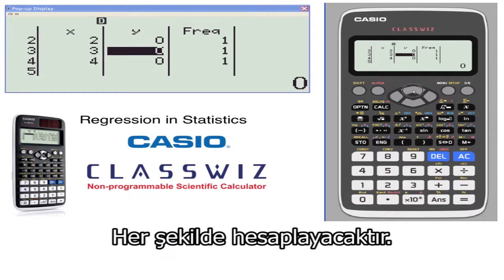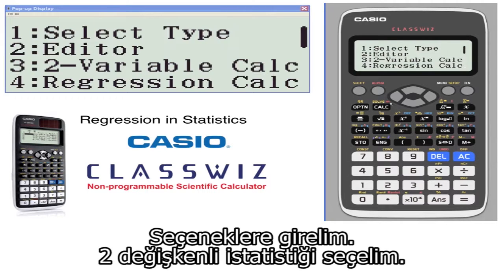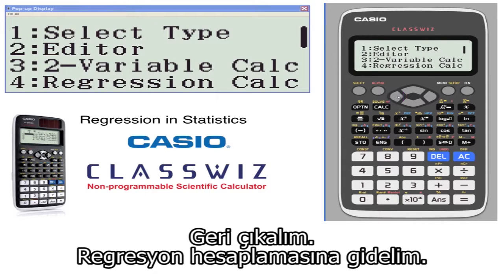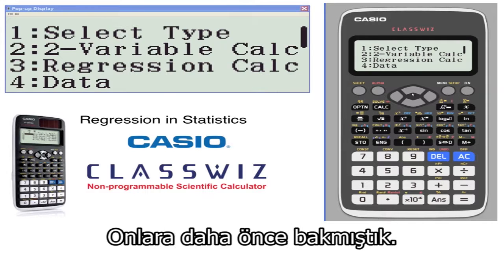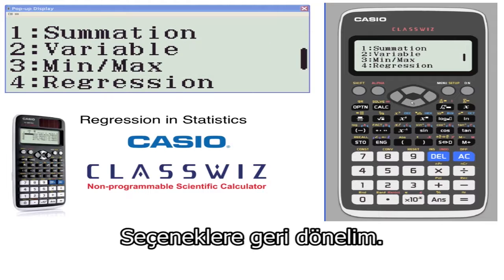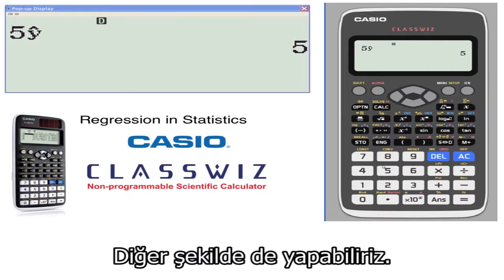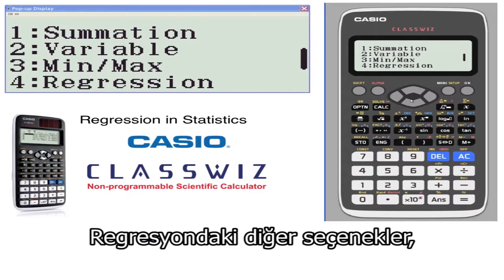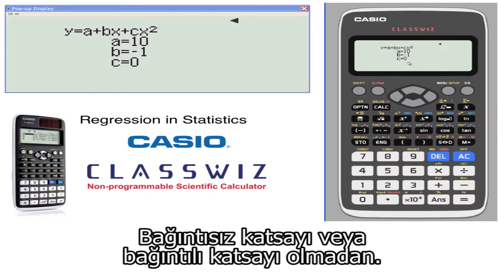Casio Classwiz FX-991 İstatistikte Regresyon